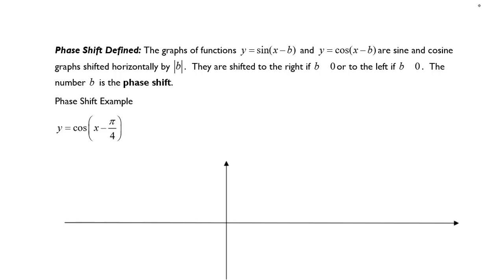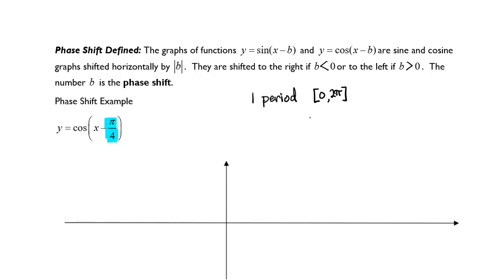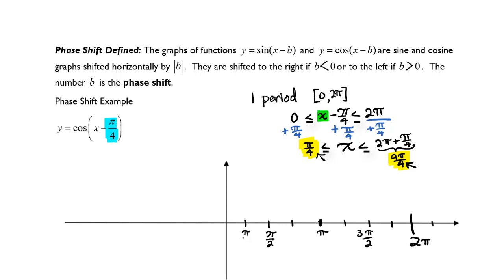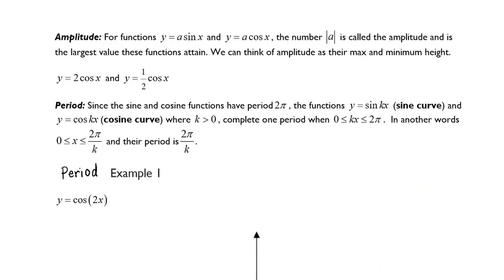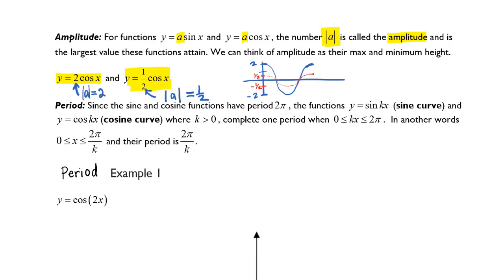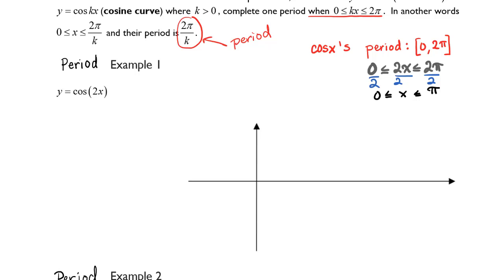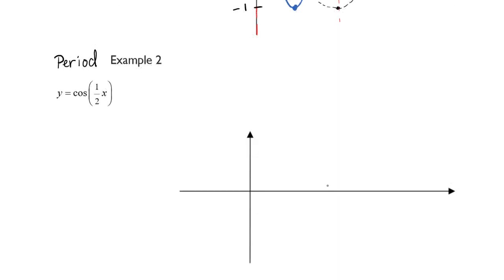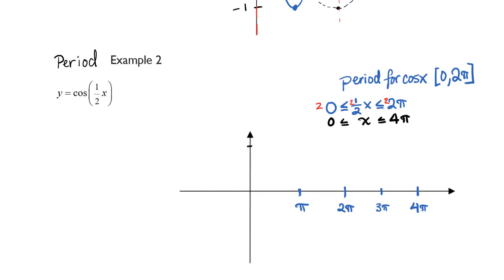Sine and Cosine the functions Part 4 of 8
In this video we graph horizontal shrink and stretch examples.